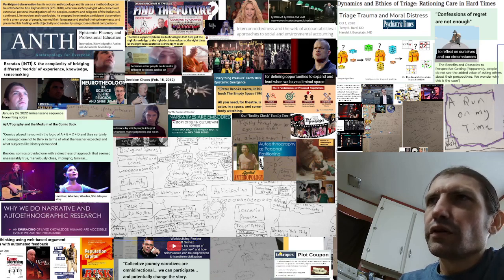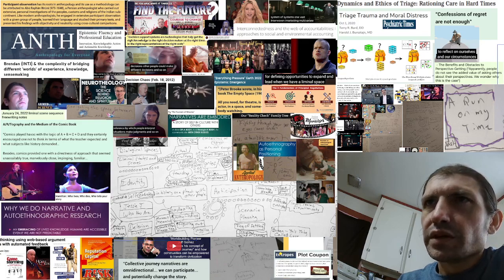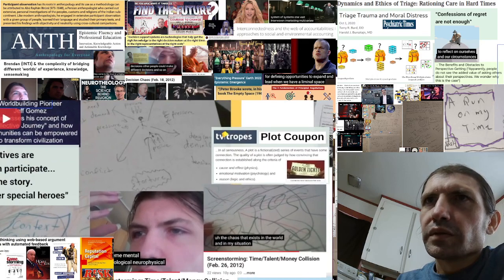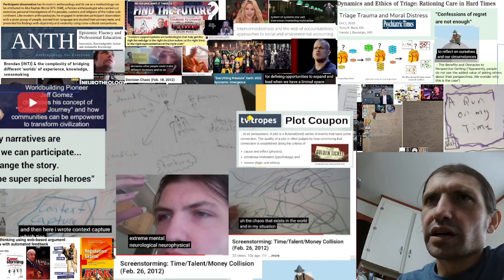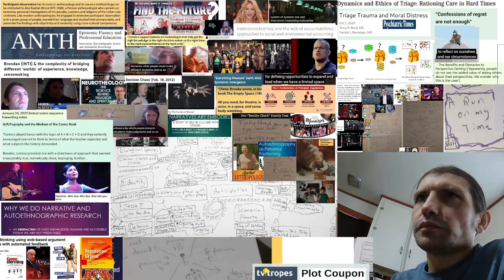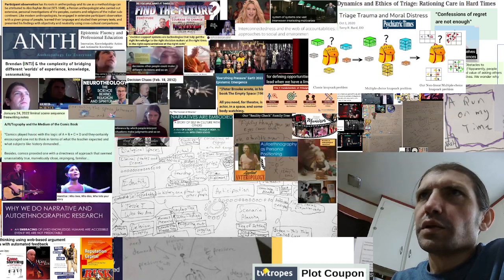At the Crossroads Pileup: Layout walkthrough May 12 2023 / INTJ+ADHD Epistemic Fluency